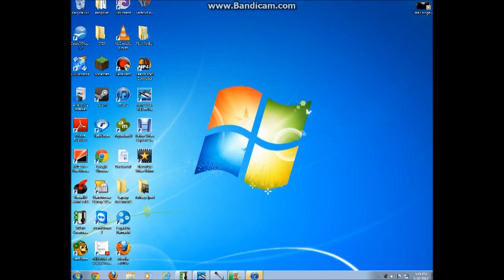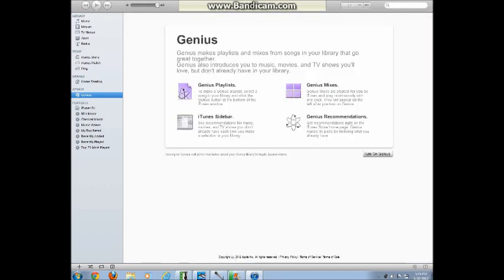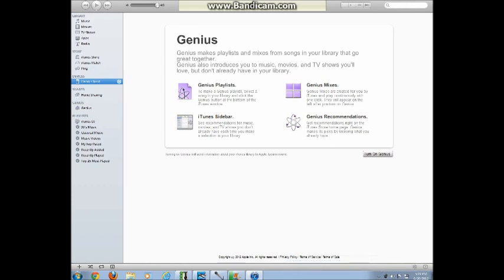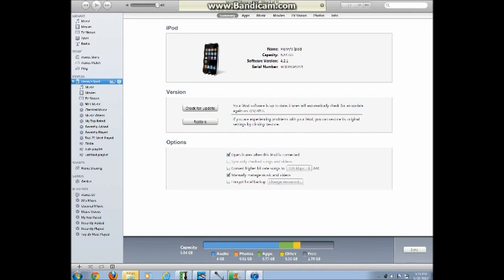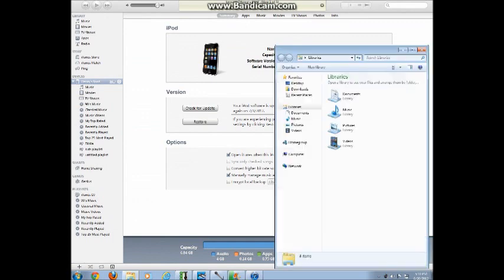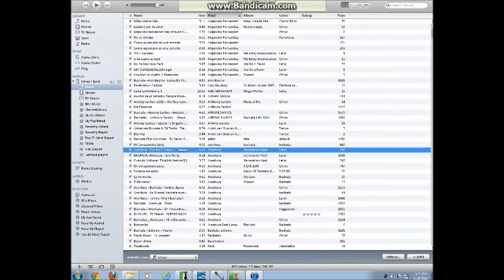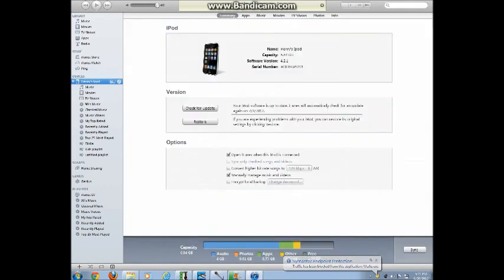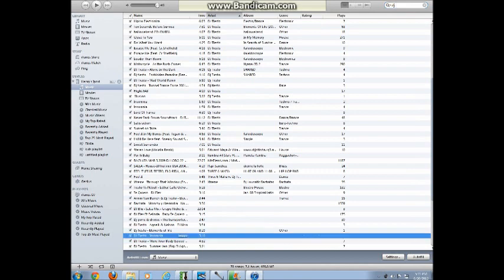How to put music on your Ipod 5G / iPhone 5/5s/6 or older Using Itunes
I show you how to put music on your Ipod.